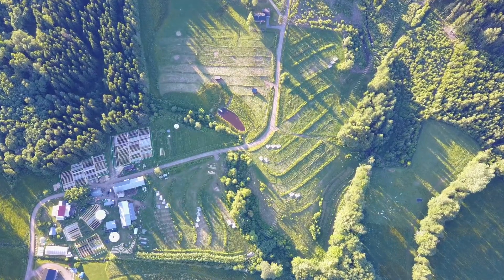S5 ● E11 Can our winter bedding supply all our Mkt Garden compost needs?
Richard Perkins is a globally recognised leader in the field of Regenerative Agriculture and is the owner of Europe’s foremost example, Ridgedale Farm, Sweden. He is the author of the widely acclaimed manual Regenerative Agriculture, regarded as one of the most comprehensive books in the literature, as well as Ridgedale Farm Builds and Farm,Fish,Hunt,Pick,Bake.